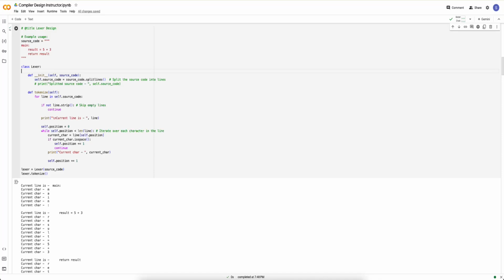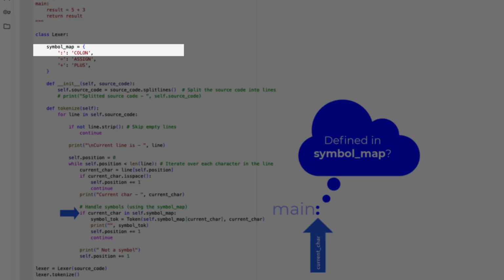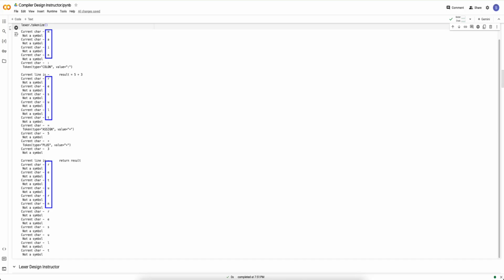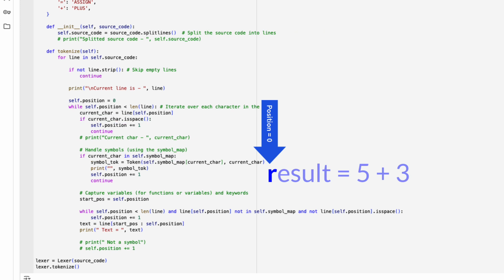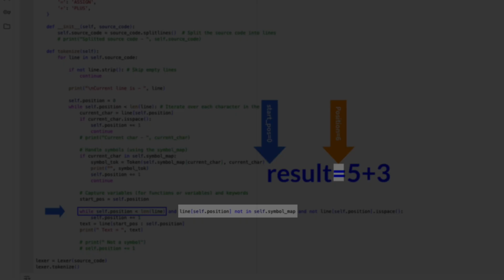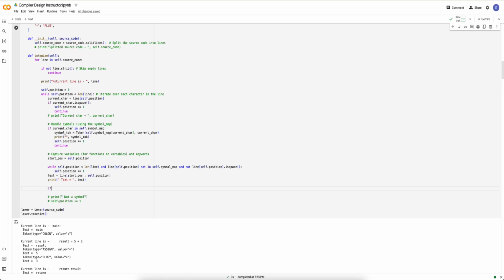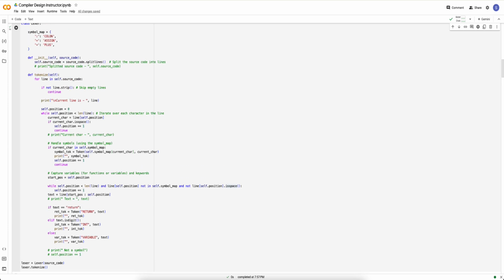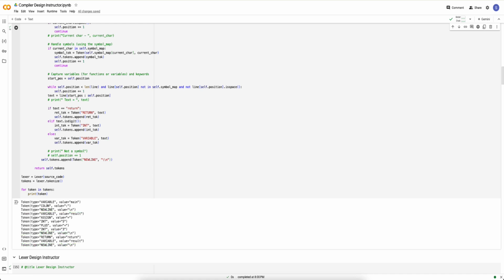Build Your Own Programming Language/Compiler In Python Part 6 (Lexer Cont'd)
In this lecture, we finish building the Lexer in Python.